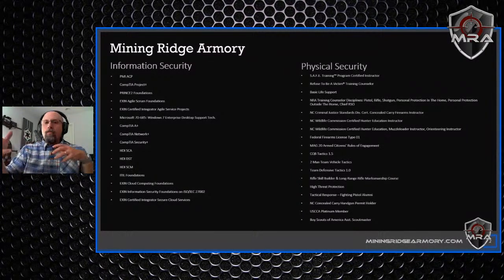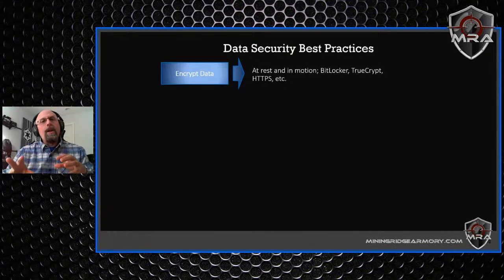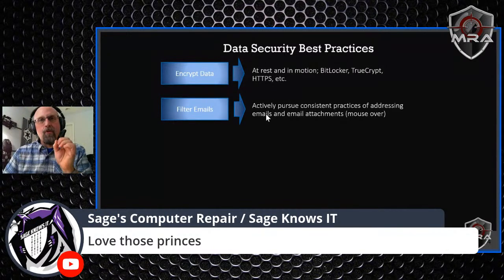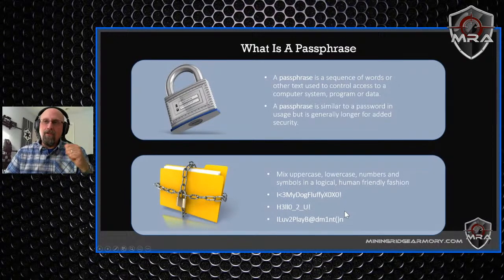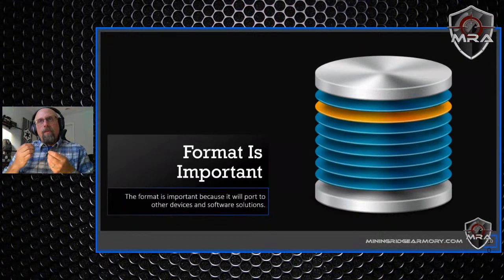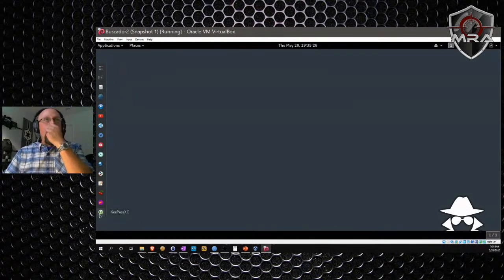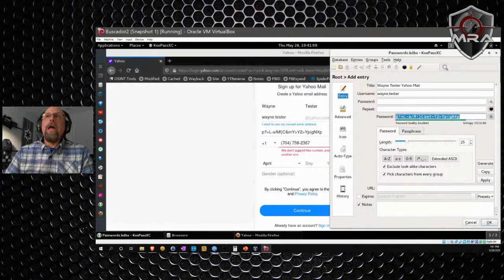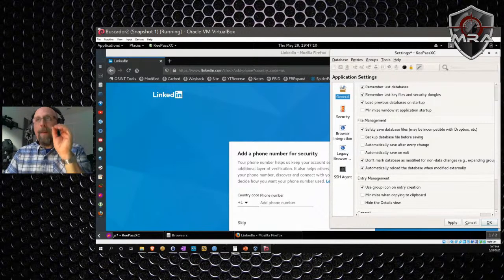Password Management 101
Hackers attack every 39 seconds! Your finances and personal information are always on their menu!

Strong passwords are more important today than ever. But, what if I told you that you could have just one single password, and have the most secure password management techniques in place! And, that you don't even have to spend a dime to achieve this utopia!

Join Mining Ridge Armory for another free webinar in our technology security series. In this session, we will cover open-source password management software best practices and uses.